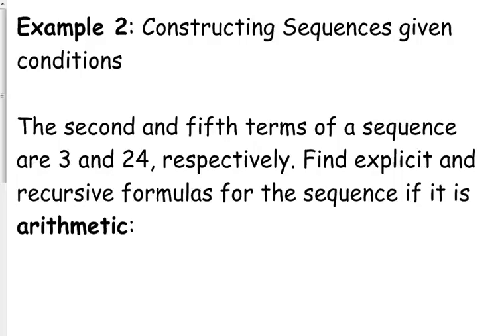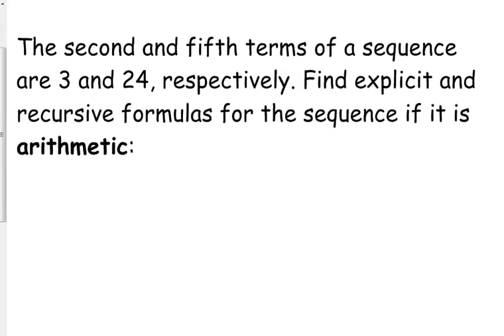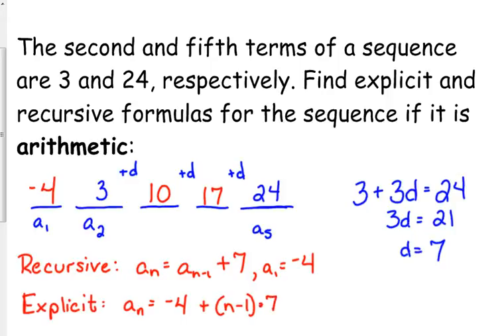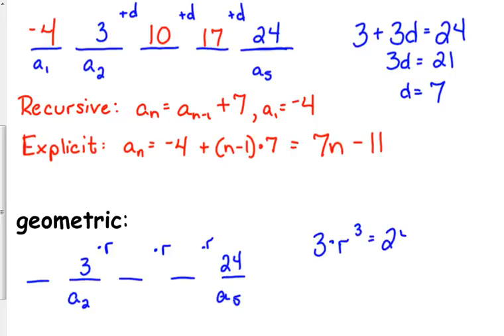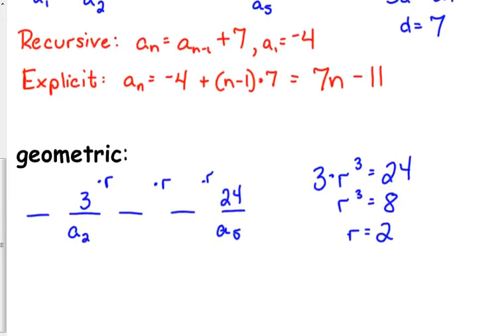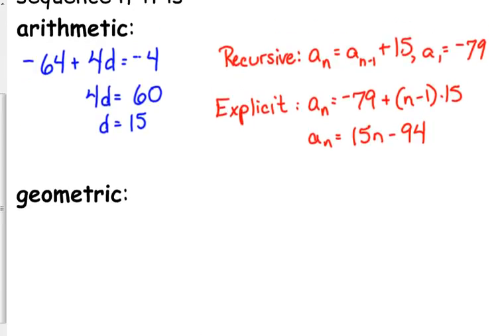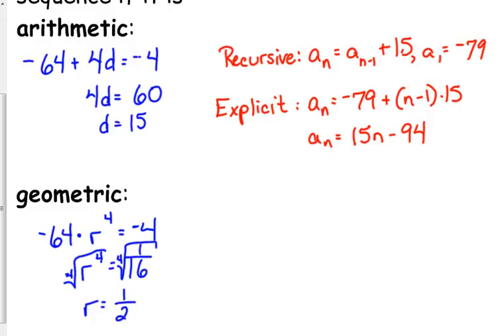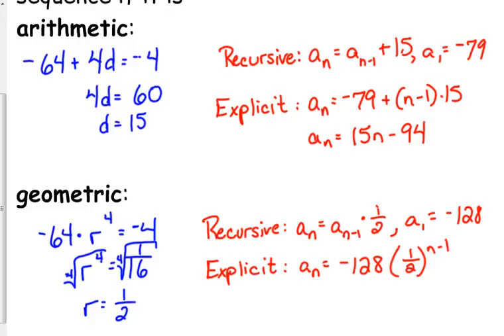Day 79 Leson~Constructing Sequences